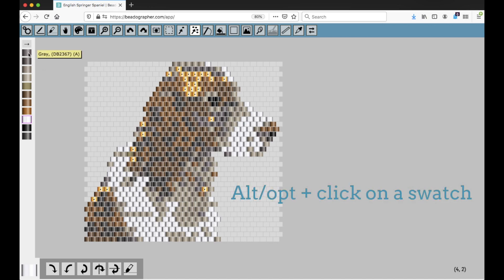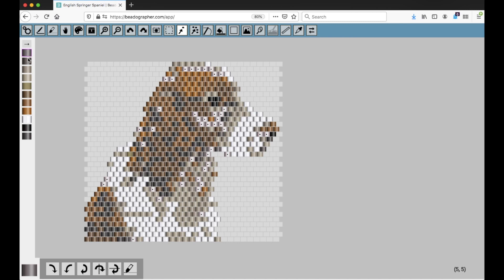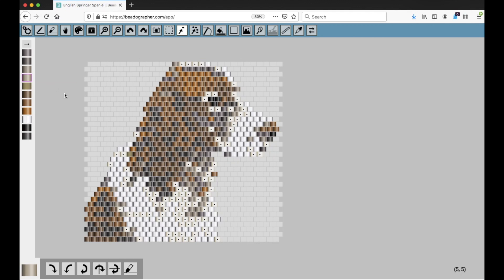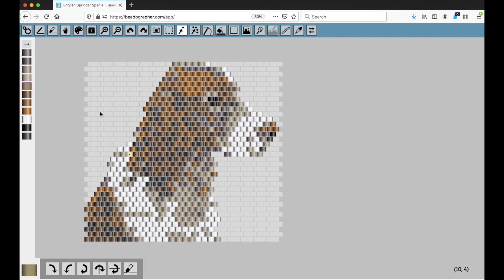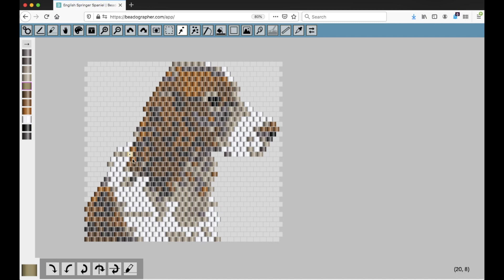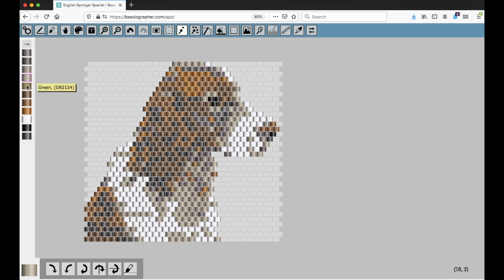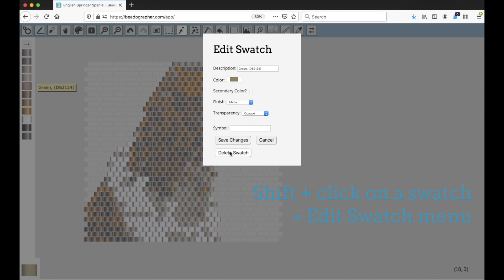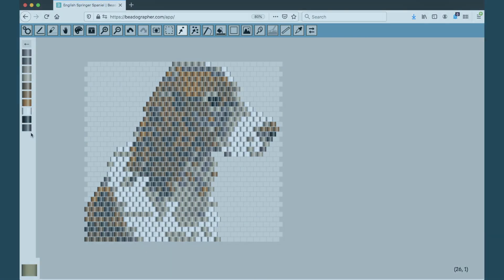ARCHIVED: 14.4 Palettes: color-select from swatches in the palette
This video shows how to identify and select all the beads of the same color by holding alt/option while clicking on a swatch in the palette. This can be very useful if you want to clean up your pattern and reduce the number of colors you have in your palette.